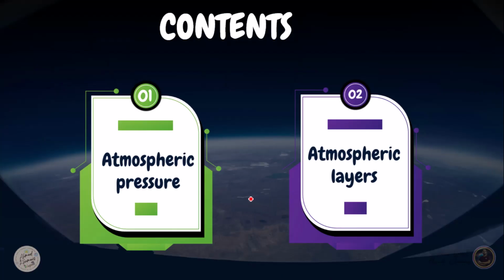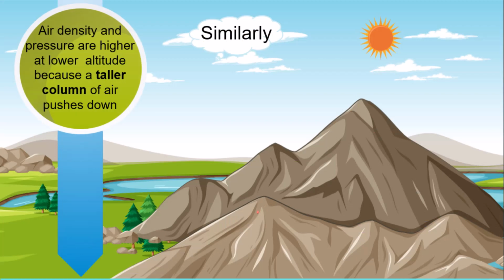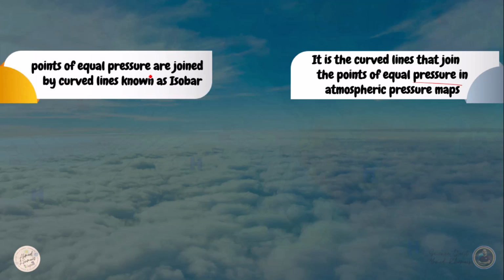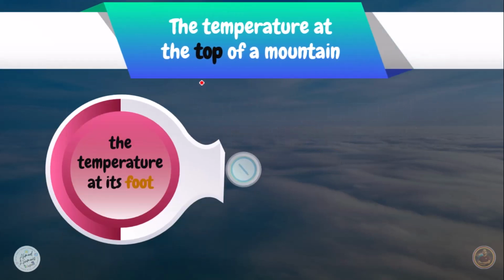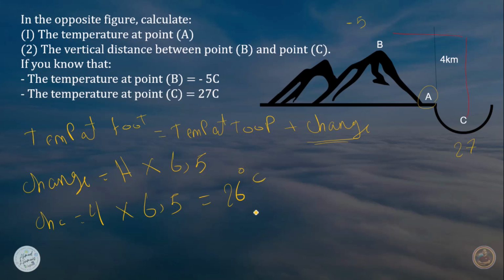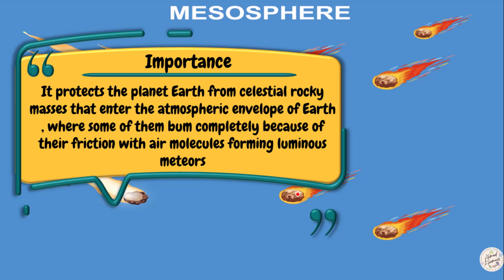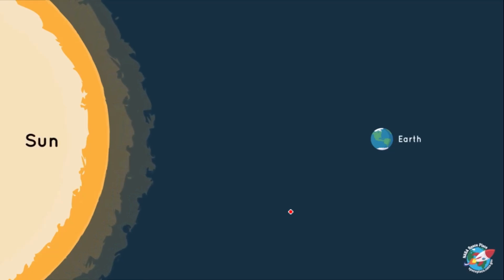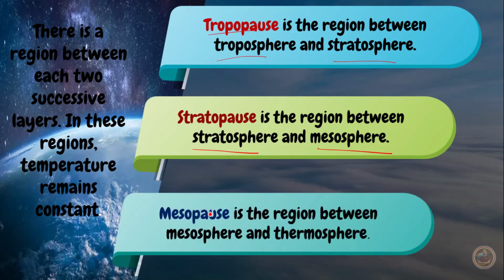The Atmospheric layers / science prep 2 / ساينس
The Atmospheric layers
Science
Education
environment
scienceplanet364
Ahmed Khameis
Here is a possible video description for an atmospheric layers lesson with keywords for YouTube:

In this video, you will learn about the different layers of Earth’s atmosphere and how they affect our weather, climate, and life. You will also discover some amazing facts about each layer, such as where meteors burn up, where the ozone layer is, and where satellites orbit.

The atmosphere is a mixture of gases that surrounds our planet and protects us from harmful radiation. It is divided into six layers: the troposphere, the stratosphere, the mesosphere, the thermosphere, the ionosphere, and the exosphere. Each layer has its own characteristics, such as temperature, pressure, and density.

The troposphere is the lowest layer of the atmosphere, where we live and where most weather happens. The stratosphere is the second layer, where the ozone layer absorbs ultraviolet light from the sun. The mesosphere is the third layer, where most meteors burn up as they enter the atmosphere. The thermosphere is the fourth layer, where the temperature rises very high due to solar radiation. The ionosphere is the fifth layer, where electrically charged particles create auroras and affect radio communication. The exosphere is the sixth and outermost layer, where the atmosphere gradually fades into space.

By the end of this video, you will have a better understanding of the structure and function of Earth’s atmosphere and how it influences our environment and technology. You will also be able to identify the different layers of the atmosphere and their features.
this video will provide valuable insights to enhance your knowledge.